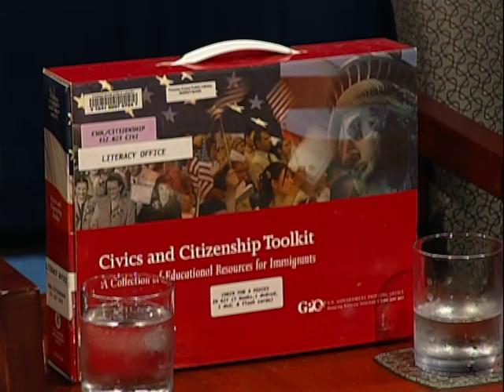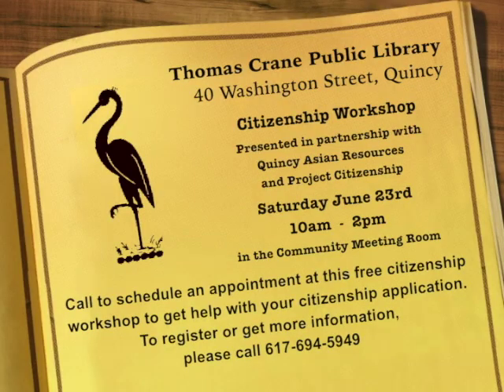At Your Library: Project Citizenship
Molly Makrogianis, Talk Time English Coordinator, and Casey McLaughlin, AmeriCorps Member with Project Citizenship, talk about the citizenship initiatives at the Thomas Crane Library, including the Citizenship Workshop to be held on June 23rd.